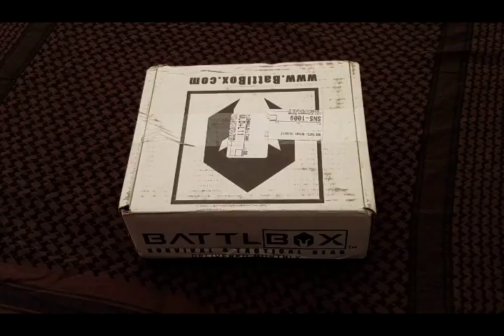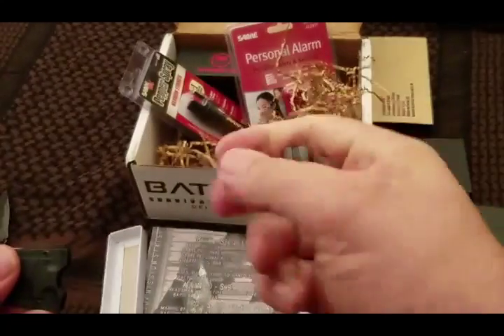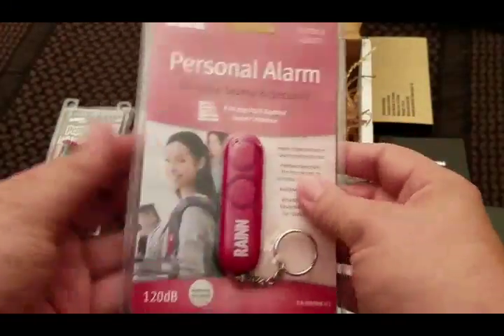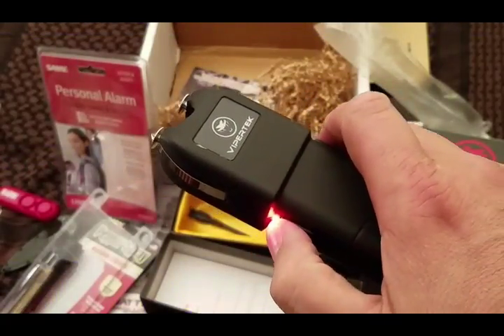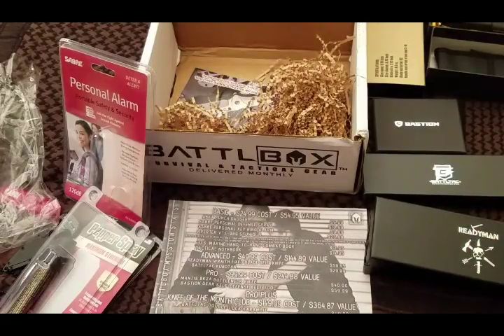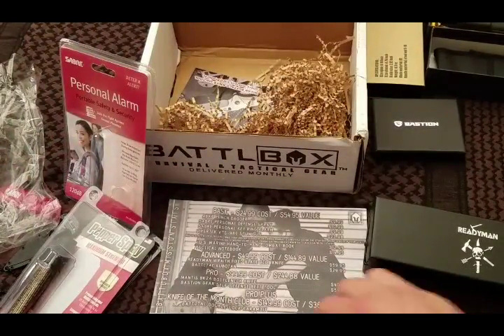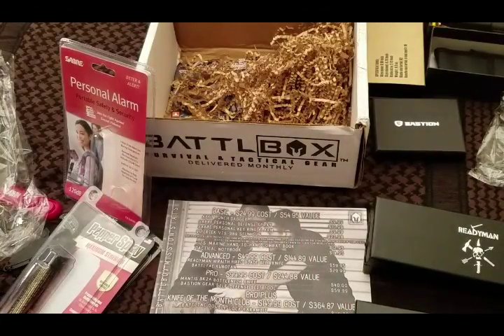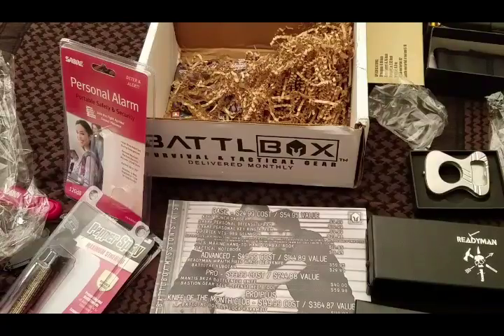BATTLBOX MISSION 32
Battlbox Mission 32 Self-defense